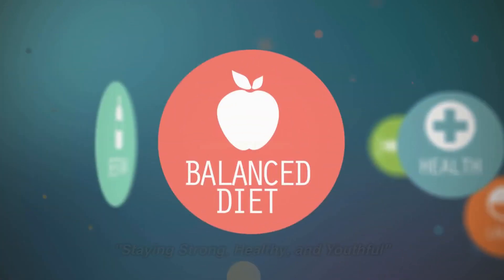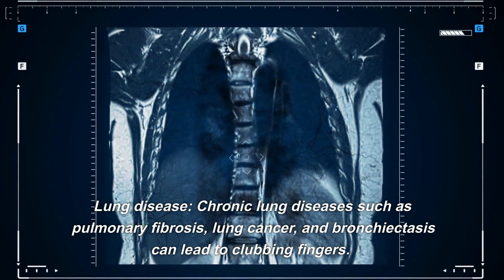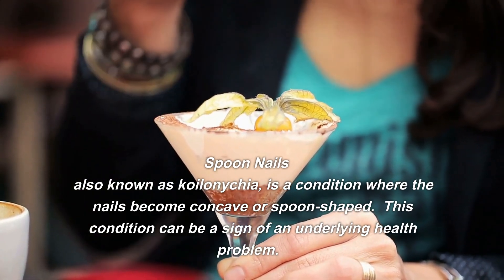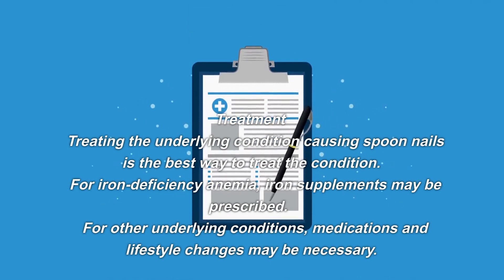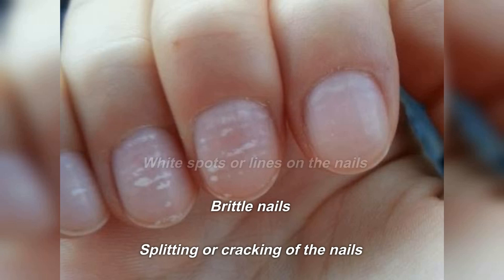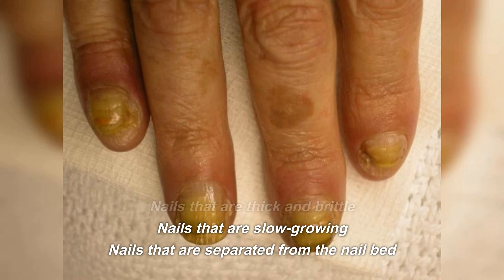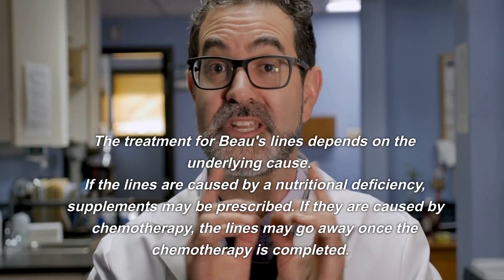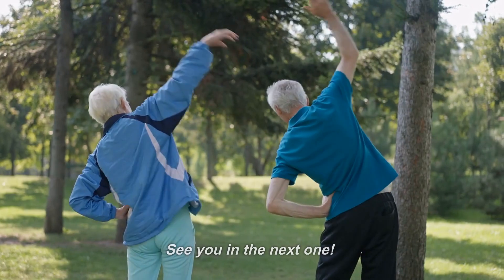Don't Miss 5 Warning Signs | What Your Nails Could Be Telling You About Your Health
In this video, various health signals that our nails can provide, including clubbing fingers, spoon nails, white spots, yellow nails, and Beau's lines, and their respective causes, symptoms, and treatments.

Part 1. Clubbing Fingers
Causes, Symptoms, Treatment
Part 2. Spoon Nails
Causes, Symptoms, Treatment
Part 3. White Spots on Nails
Causes, Symptoms, Treatment
Part 4. Yellow Nails
Causes, Symptoms, Treatment
Part 5. Beau's Lines
Causes, Symptoms, Treatment

Conclusion
Our nails can provide valuable insights into our overall health. Changes in nail appearance, such as clubbing fingers, spoon-shaped nails, white spots, yellow nails, and Beau's lines, can be an indication of various health conditions. If you notice any changes in your nails, it is important to speak with your healthcare provider to determine the underlying cause and receive appropriate treatment. By taking care of our nails and paying attention to any changes, we can better understand and maintain our overall health.